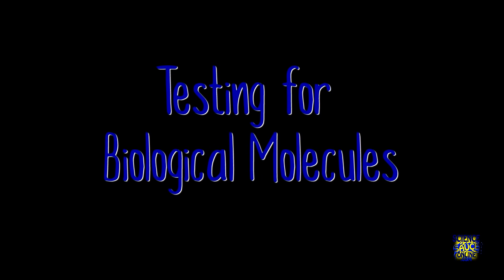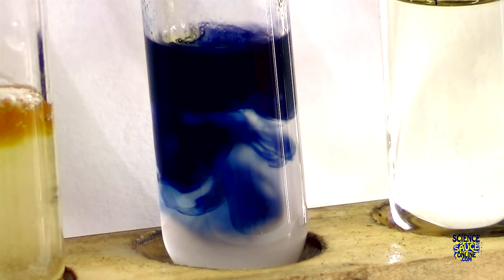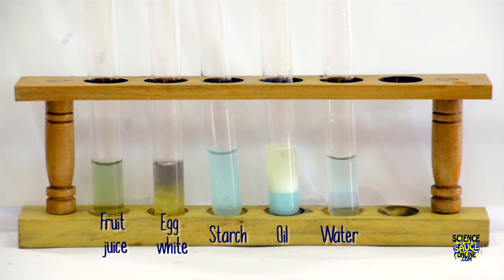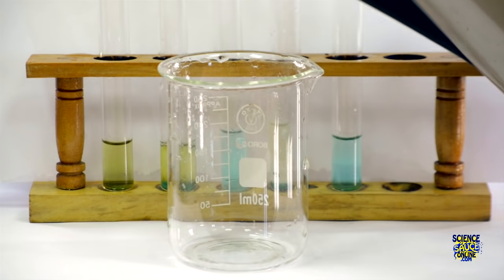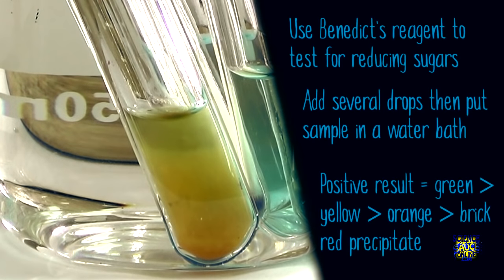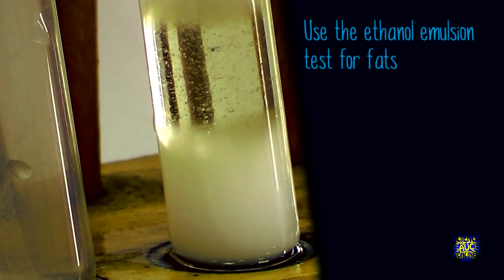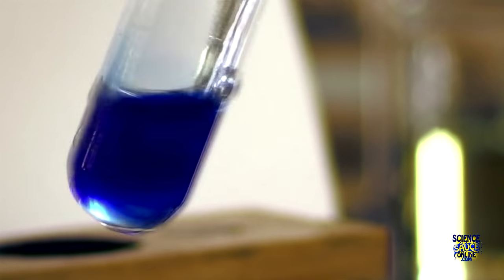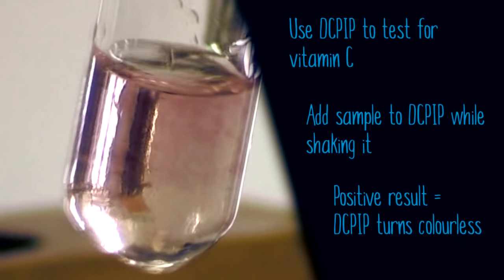Food Tests - Iodine, Biuret, Benedict's, Ethanol, DCPIP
A summary of the tests of biological molecules. The following tests are included:

Iodine test for starch
Biuret test for protein
Benedict's test for reducing sugars
Ethanol emulsion test for fats
DCPIP test for vitamin C